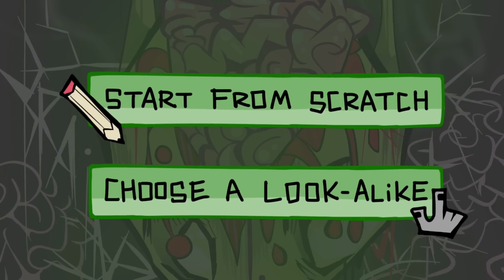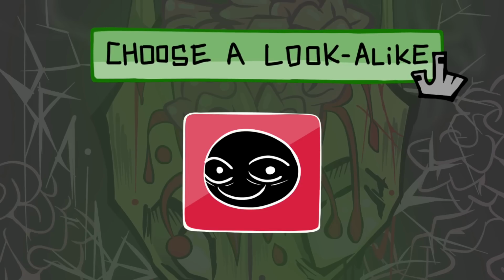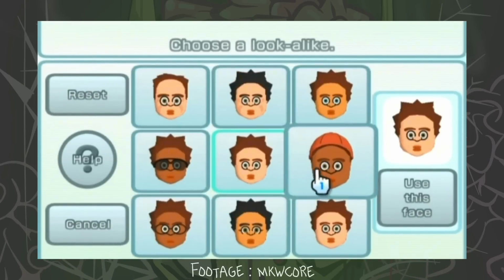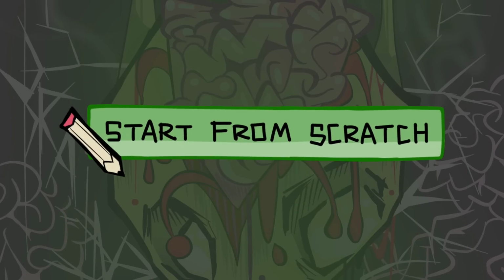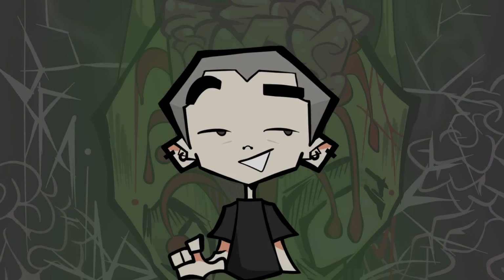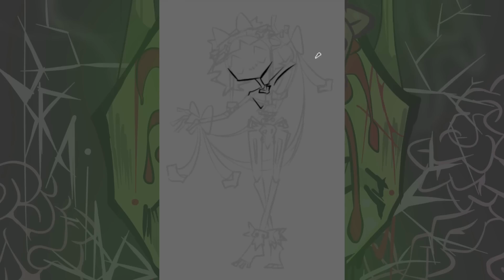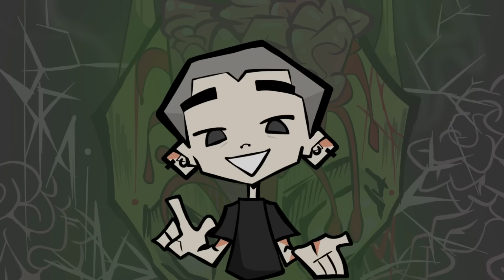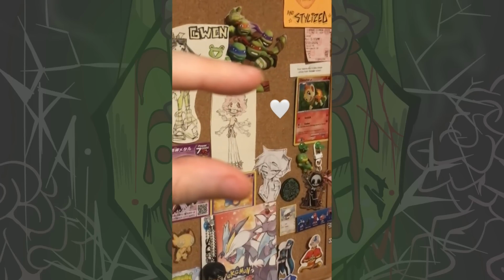How To: CHARACTER DESiGN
I plan to make a PART 2 of this ! ^_^ I realized there are more things I’d like to talk about, so be sure to swagscribe to see the next one ! :)  Thank you 🫲♡̆̈🫱

(slowed + layered)

Monster High Example: Invisi Billy

Chapters:

0:00 Intro
0:30 2 Methods of Design
1:20 Personality Traits
2:06 Shapes
3:10 Colors
6:07 Paddi and Leech Example
8:10 Starting From Scratch
9:01 Using Visual Reference
9:32 Taka and Hollee Example
10:40 Jing Example
11:07 Using Conceptual Reference
12:01 Readability
14:02 Recognizability
16:20 Why Character Design is Important
16:47 Recap